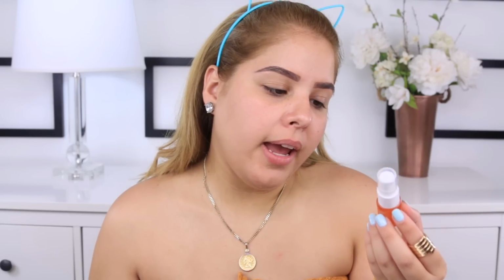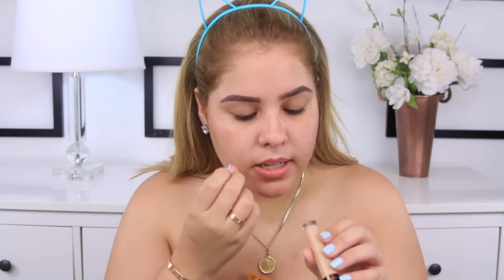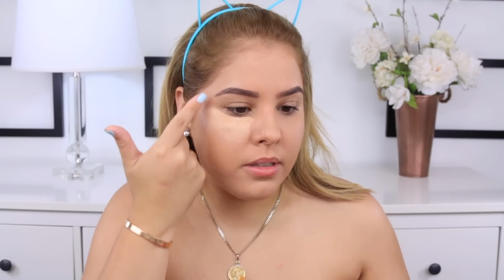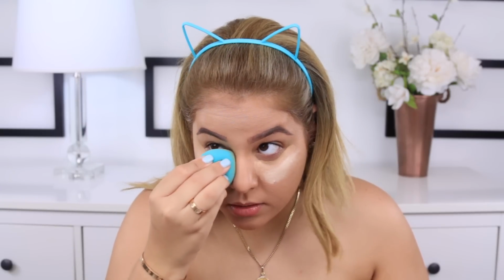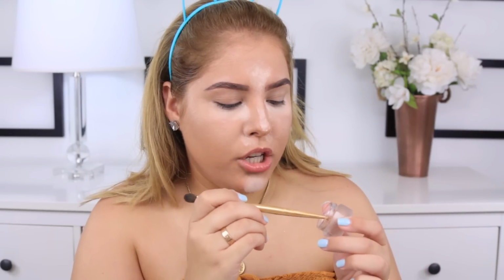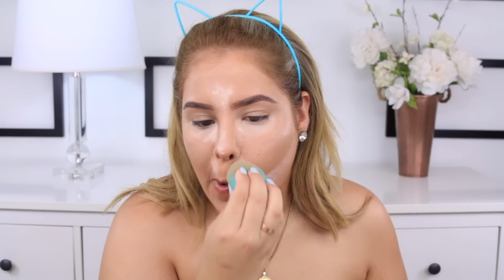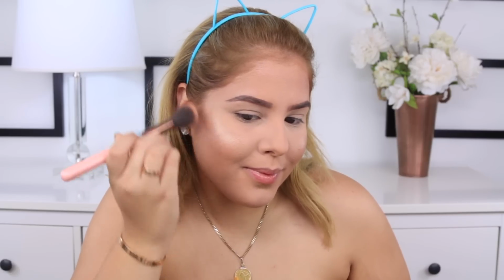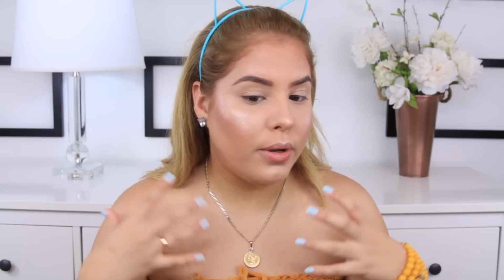How To Achieve Glowy Skin | Foundation Routine ( textured skin) | Nelly Toledo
How To Achieve Glowy Skin :)

AzanellyToledo

Hi guys I'm Nelly Toledo and I am the creative creator behind NellysLookBook here on YouTube. I am a professional makeup artist from Miami, FL. On my channel you will find makeup tutorials and product reviews. I teach you how to do prom makeup, wedding makeup and other special events. I also teach you LOTS of different smokey eye tutorials & how to videos. I also do more personal videos like challenges, tags, fitness and get to know me videos.You will also find a lot of celebrity inspired makeup tutorials. :)